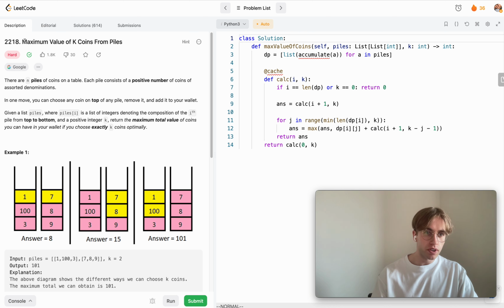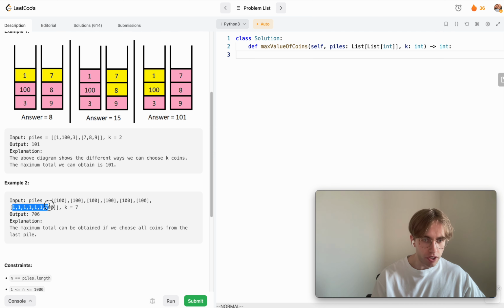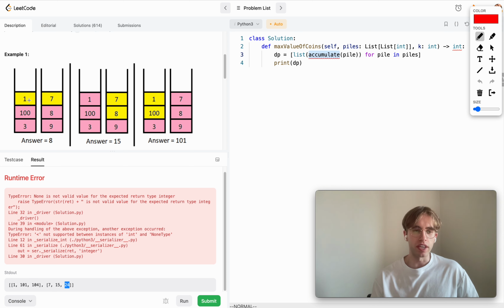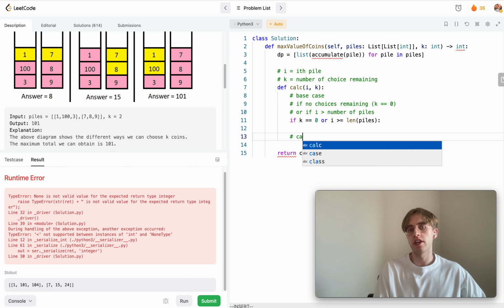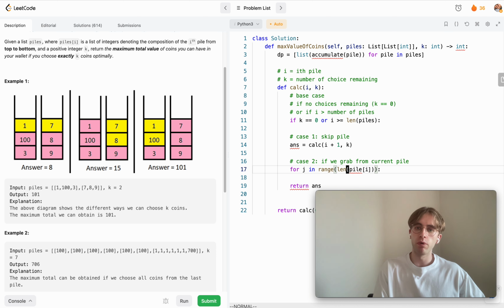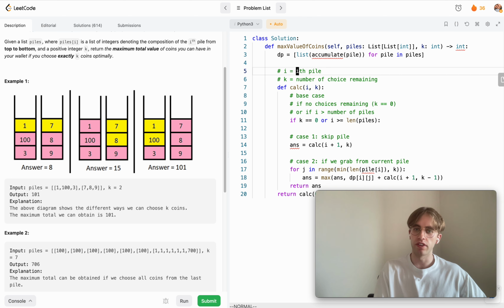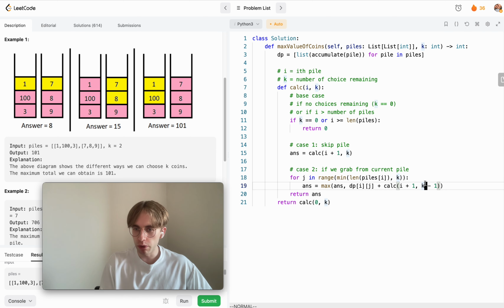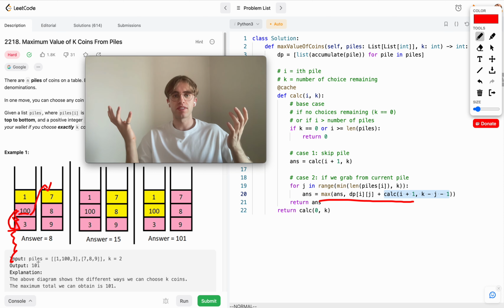Maximum Value of K Coins From Piles - LeetCode 2218 - Python Solution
Have an awesome day! Would love to hear about the approach you took in the comments!